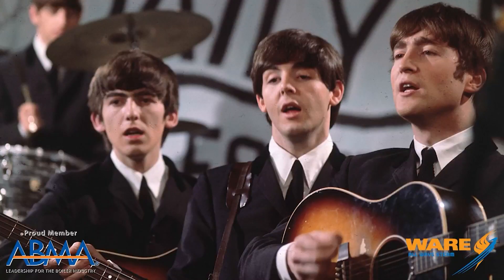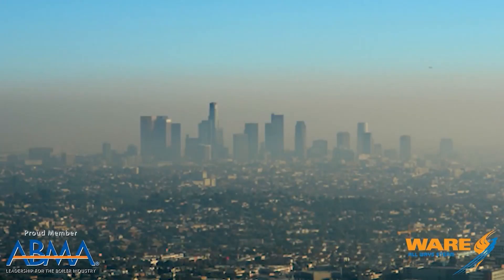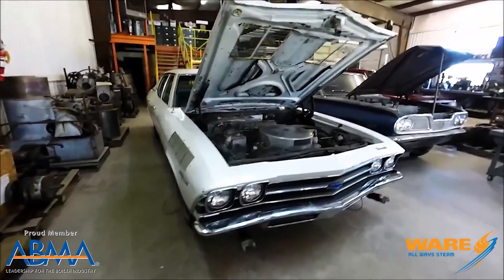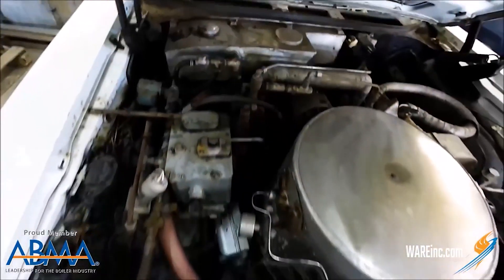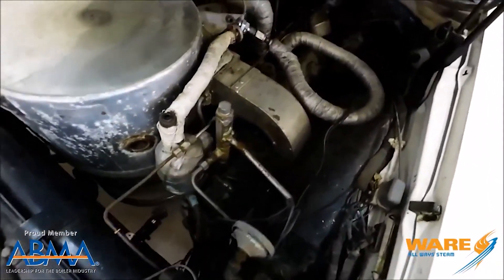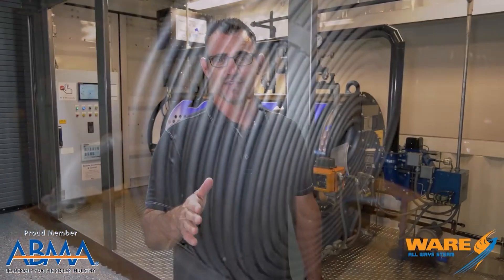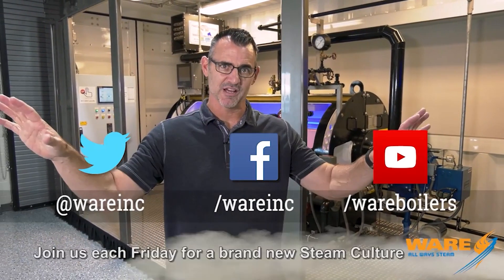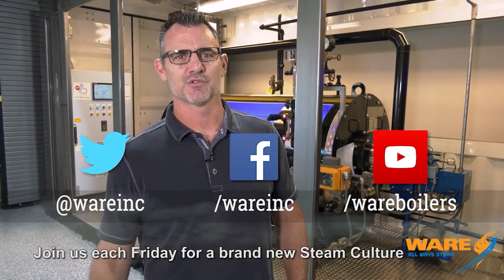Steam Powered Chevelle - Steam Culture Flashback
Today on Steam Culture, Brent talks about our favorite steam man, Bill Bessler. This steam innovator has a history of taking machines not designed for steam power and throwing a steam engine in it. Watch as Brent talks about how the 1969 Chevelle was modified to run on steam!

We offer nationwide boiler rental. Get a quote within an hour!

4steamware.com - Purchase clever, steam industry themed t-shirts. All proceeds go to Kosair Charities.